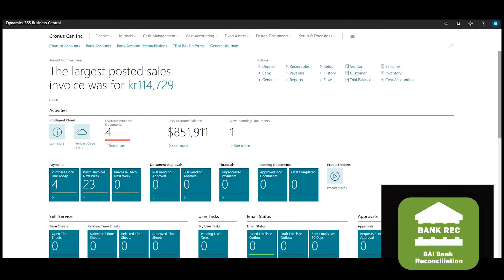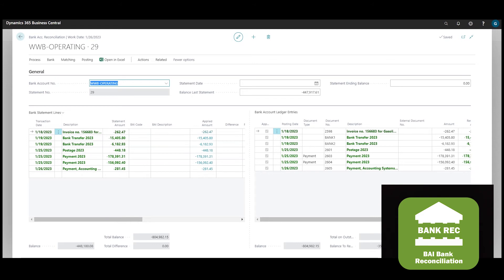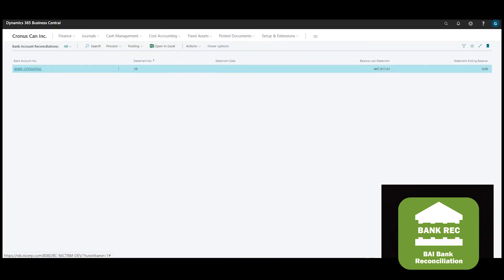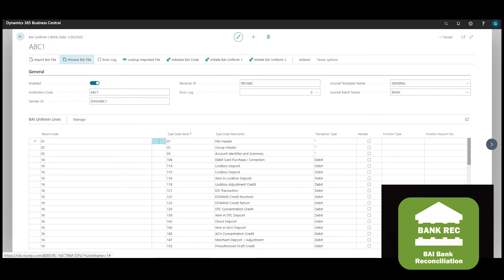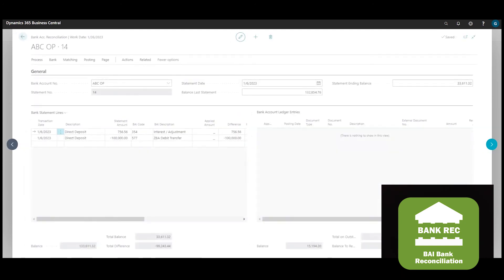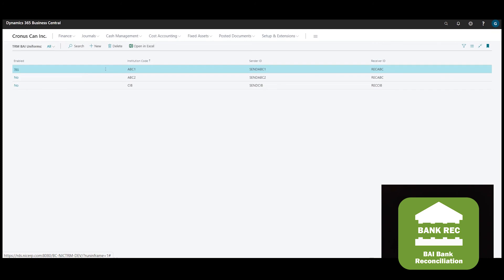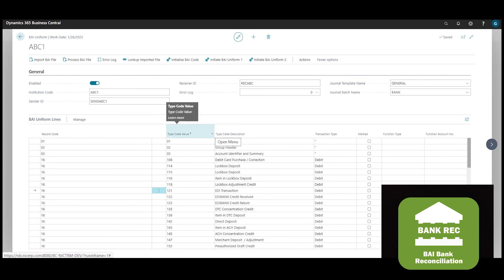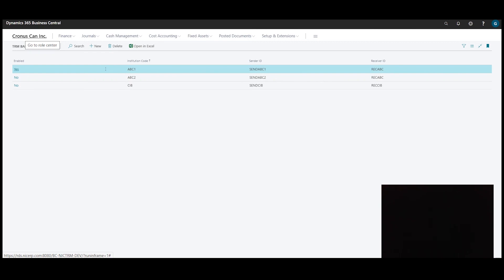BAI Electronic Statement Import & Bank Reconciliation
Provides the ability to import electronic Bank Statements in CSV or BAI format and to automatically create​ Bank Reconciliation Worksheets. In Addition, it​ provides the ability to map individual BAI transactions uniquely into the Bank Reconciliation Worksheets​ and to perform automatic matching with the Bank Ledger Entries